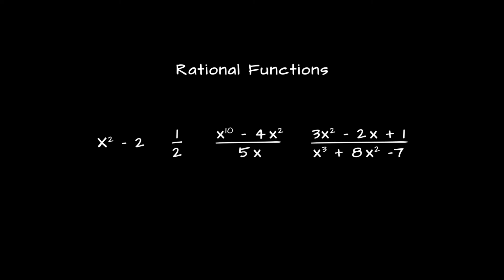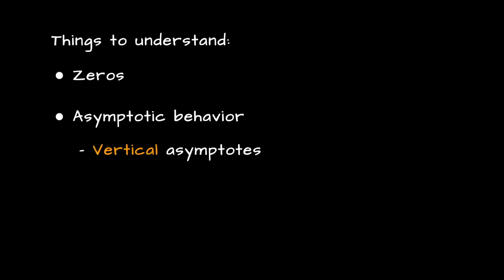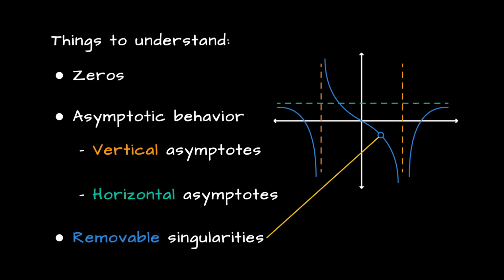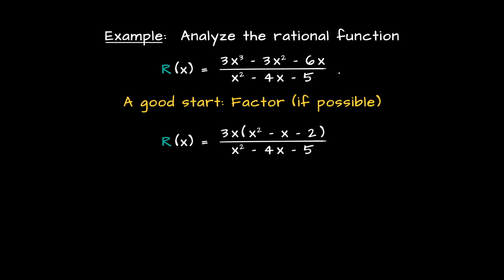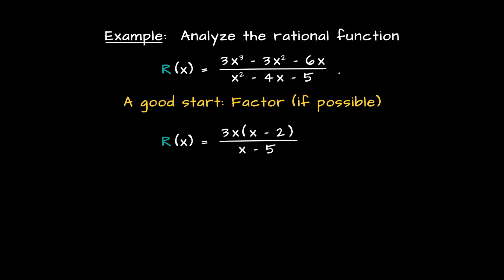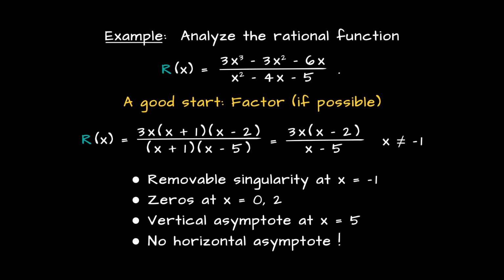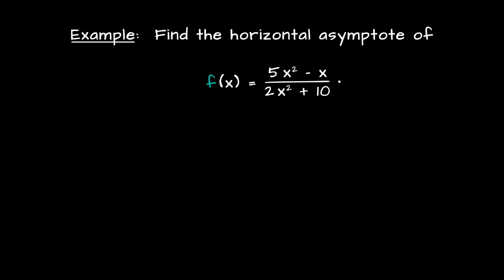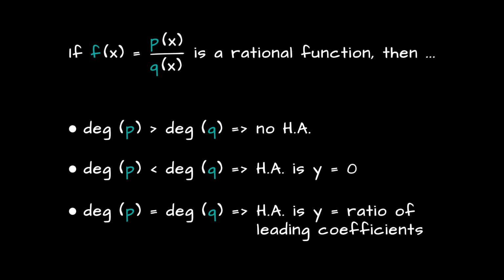5.3 Rational Functions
In this video, you’ll learn about rational functions, which are functions defined by rational expressions, and you’ll learn how to analyze many aspects of their behavior. Upon completing this activity, you should be able to:
- Find the zeros of a rational function
- Find the vertical asymptotes of a rational function
- Find the horizontal asymptote of a rational function
- Find the removable singularities of a rational function